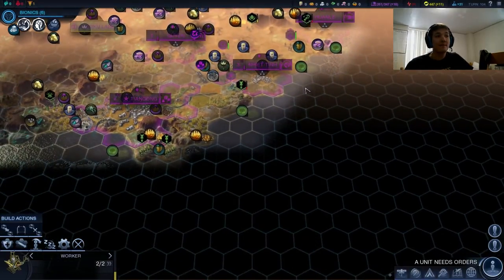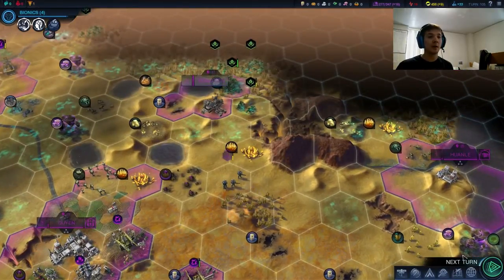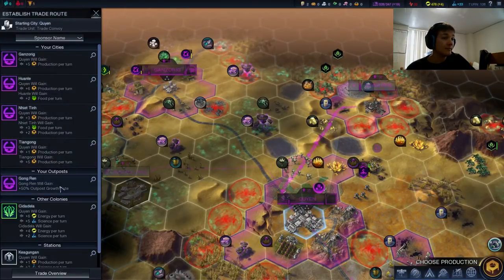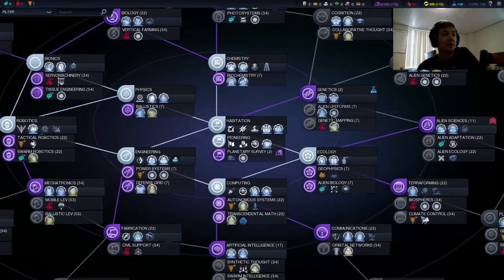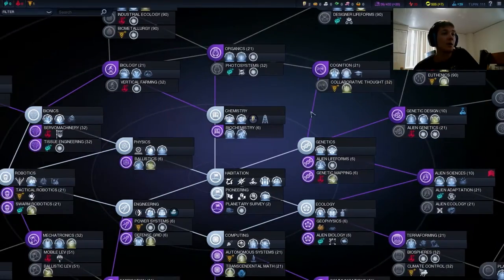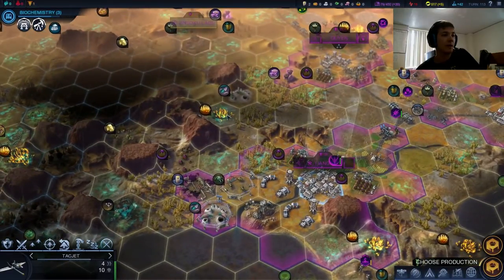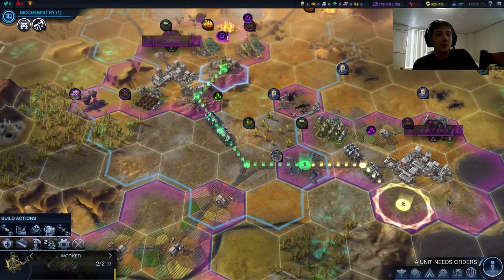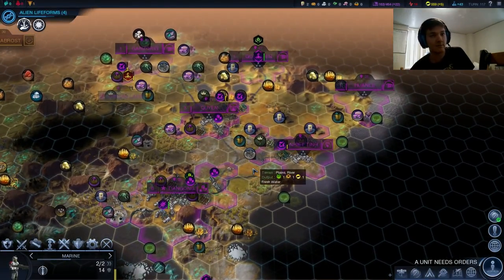ALIEN ERADICATION - Part 5 - PAC Supremacy - Let's Play Civilization Beyond Earth